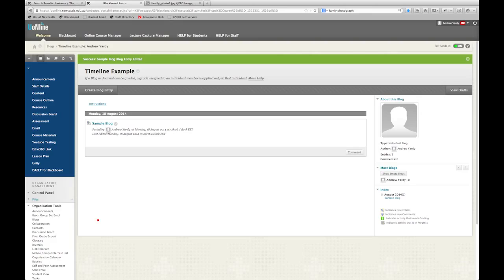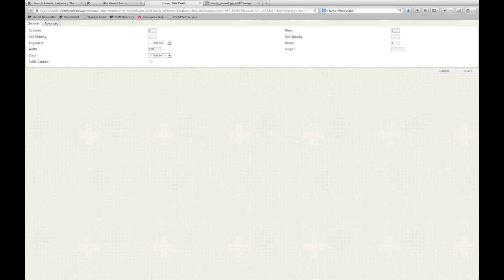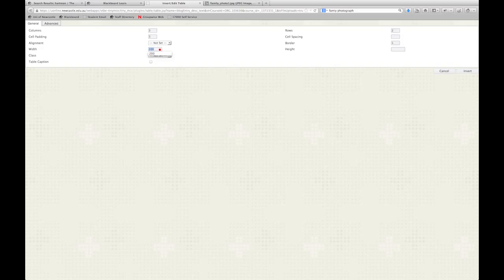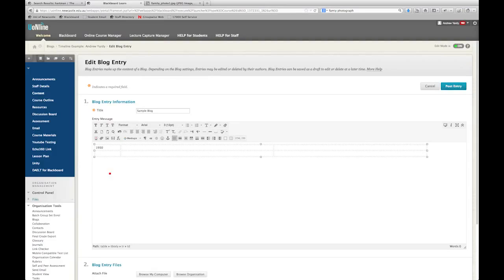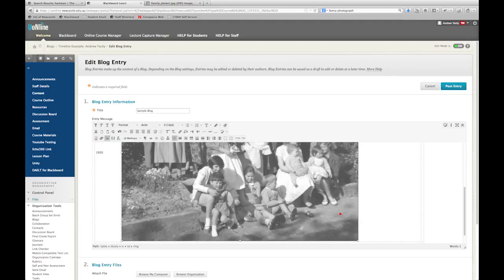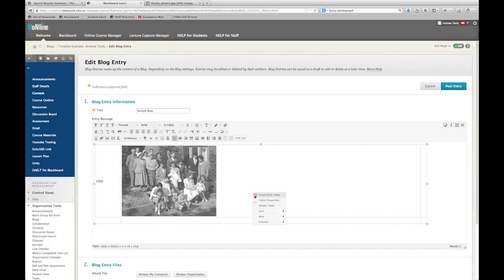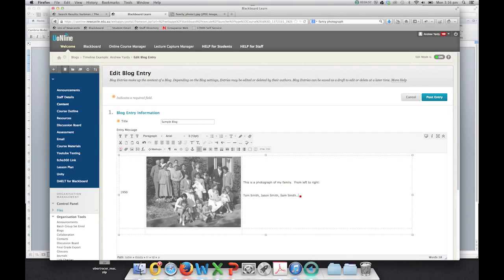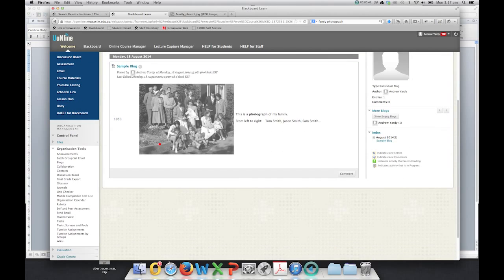How to create a timeline